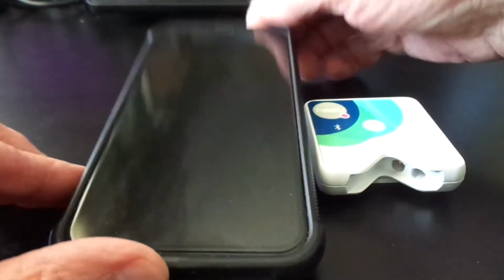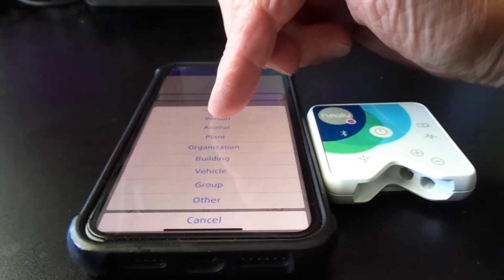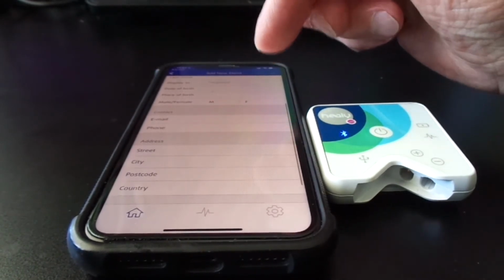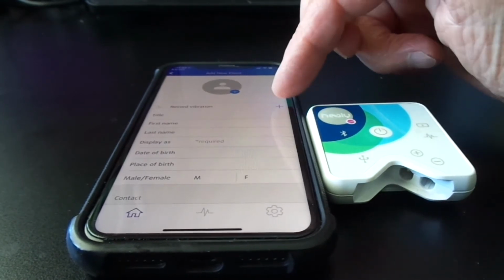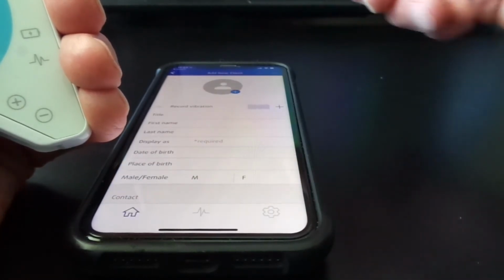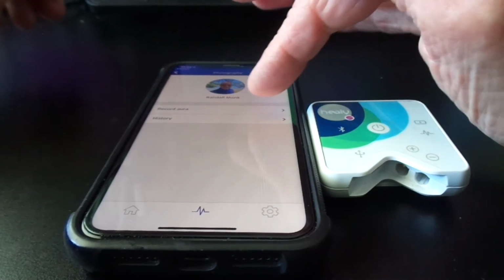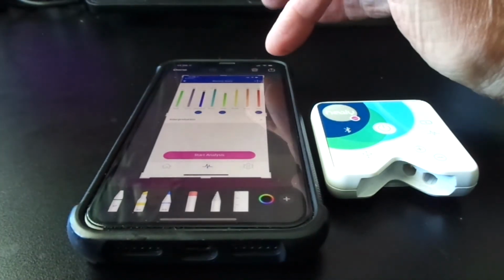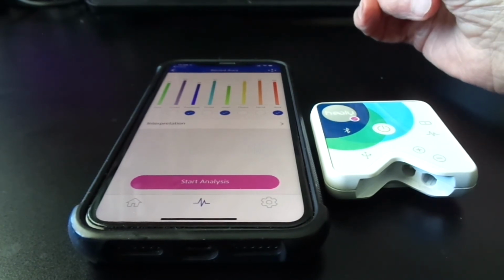Healy Aura Scan Instructions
Performing A Distance Scan With The Healy Resonance
You will need the following information from your client:
Name
Birthdate
City of birth
City of current residence
Phone number
A Current headshot photo
Steps
Open your Healy Resonance App – Blue Dot.
Click on the house icon on the bottom-left side of the screen.
Go to ‘Clients.’
Add your client’s information in the fields including their photograph.
Record their vibration by having them hold your Healy in their right hand. If it’s a distance scan you hold your Healy in your left hand with the intention of being their proxy.
Be sure to click on the check mark on the top right side of your smartphone and check the field to synchronize with the Cloud screen to save the data.
You can click on the frequency icon in the middle on the bottom of your smartphone screen to run an aura scan.